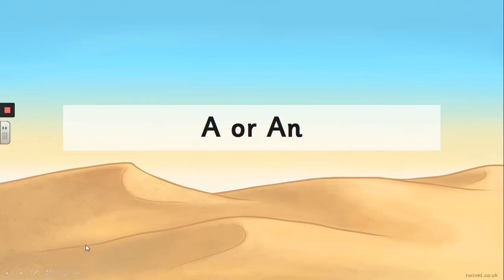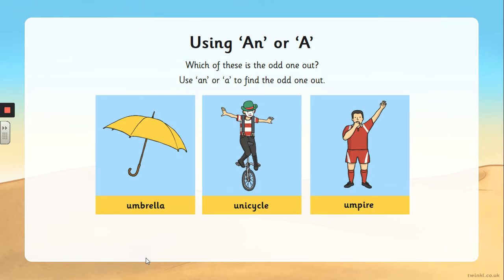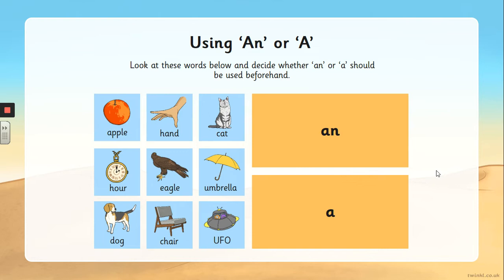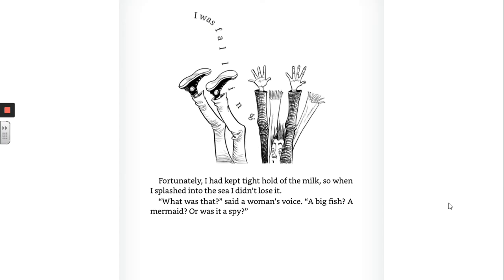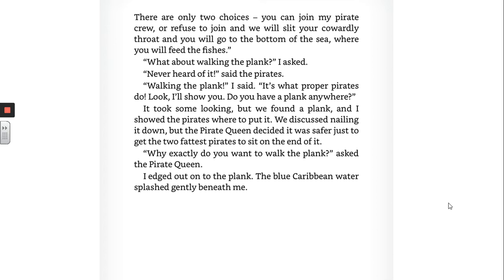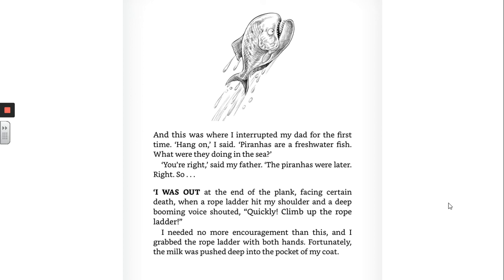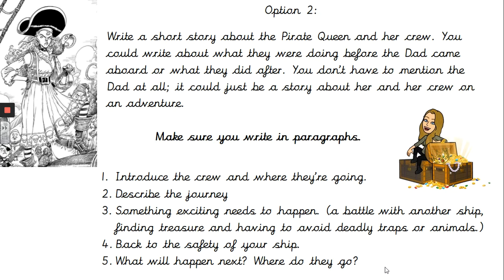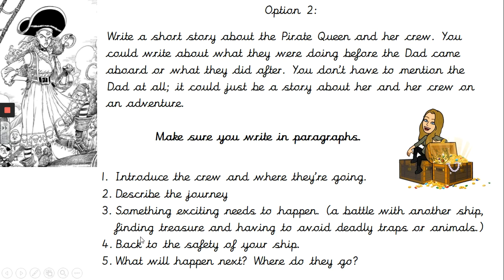Cardiff English w/c 8th June Lesson 1